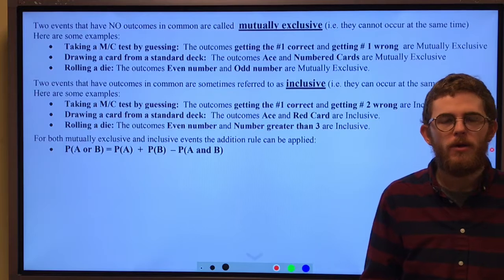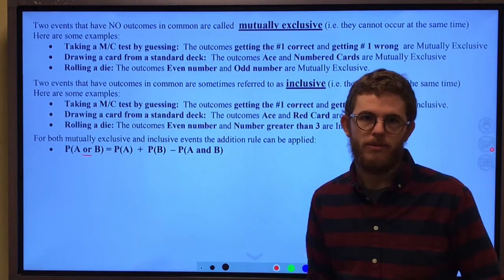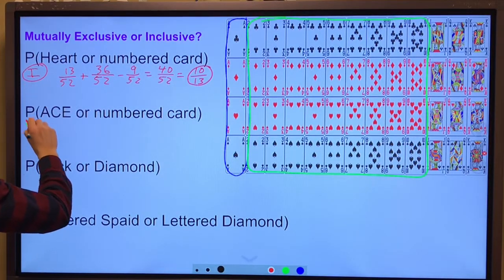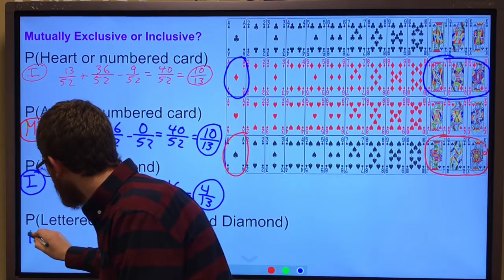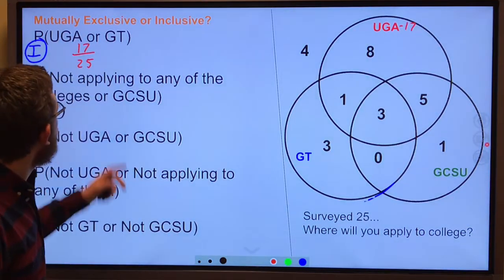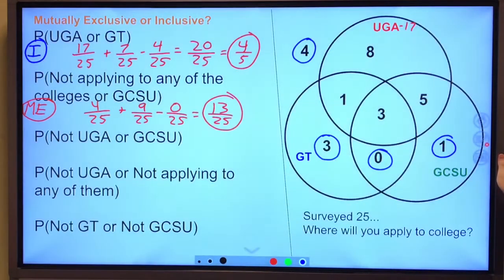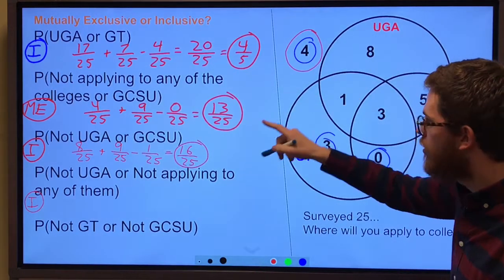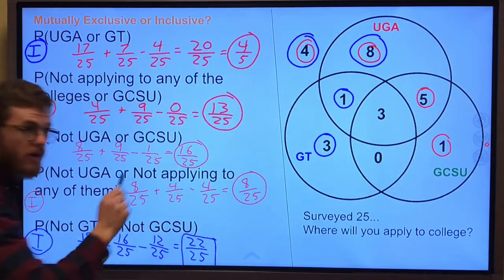Mutually Exclusive & Inclusive Events